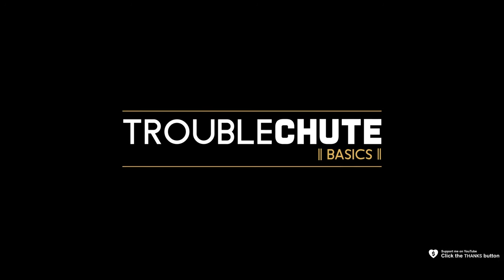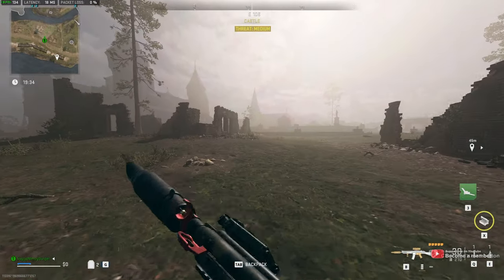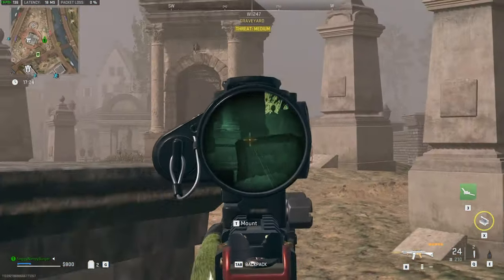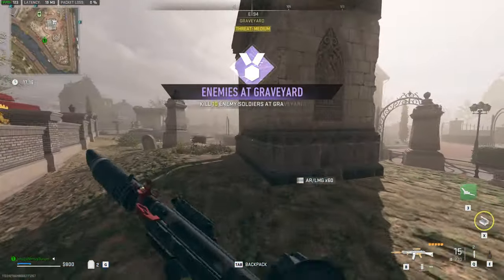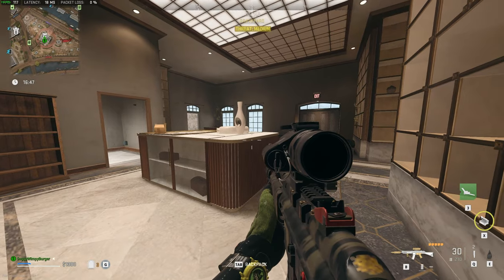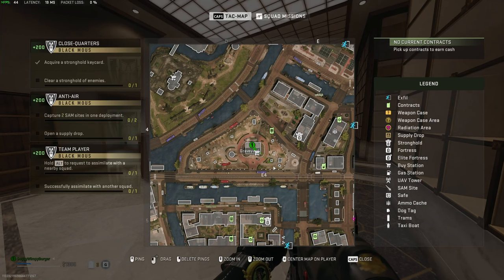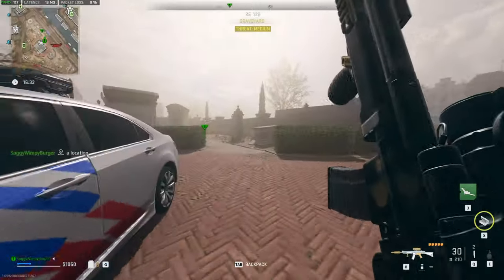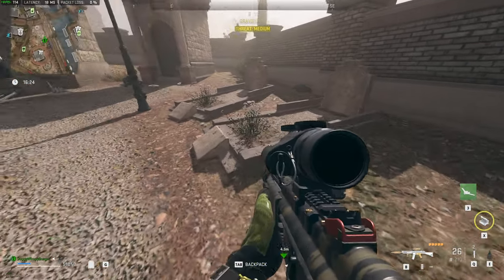Graveyard Detonator Locations | Assault on Vondel Graveyard | DMZ Location Guide | Simple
Looking for nearby Detonators in Warzone 2.0/DMZ Season 2 (on Vondel)? This guide shows you the Graveyard Detonators. It's super easy to find! This video shows you the possible spawn locations of the detonators, how to get to them, as well as the surrounding areas, loot and other tips!